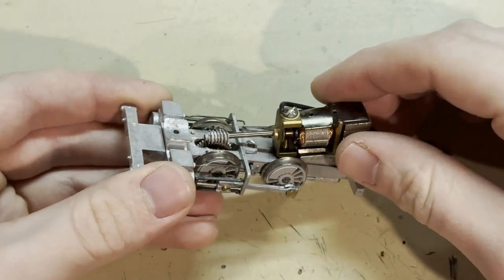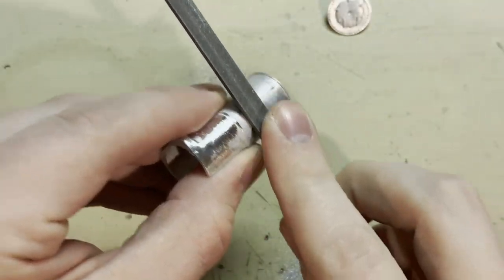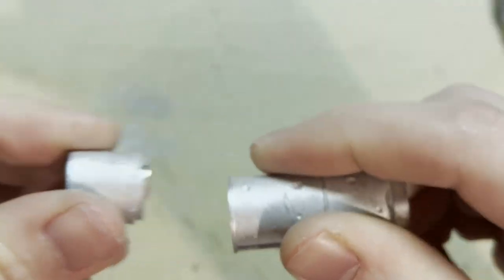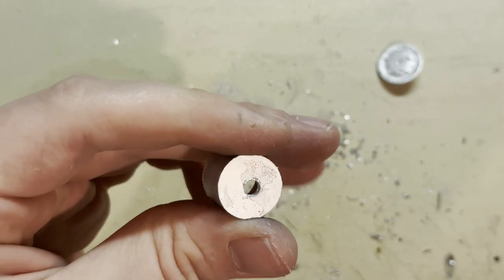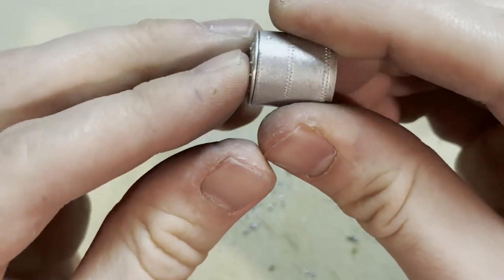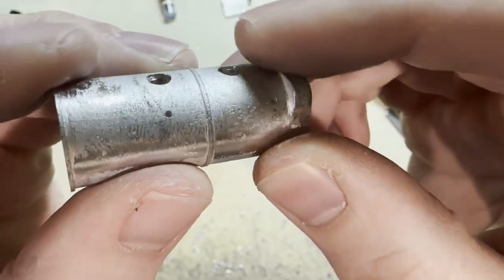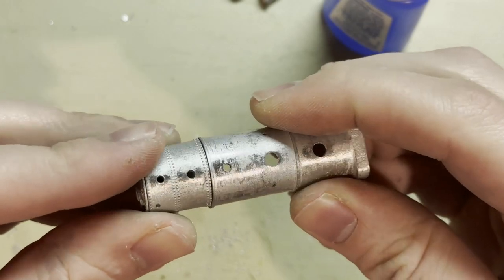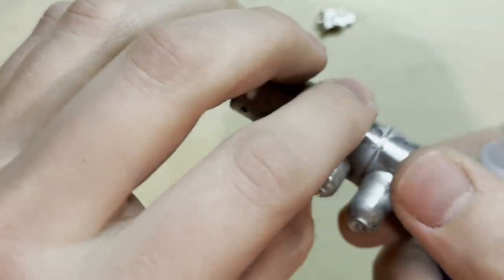How to Build a Terrible HO Scale Steam Engine Kit: Part 4 - Main Body & Basic Details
There are plenty of good kits out there, but what happens if you come across a really bad one?  Instead of throwing it out, follow along with this video series to see how to actually make it into something!

The A3 0-4-0 was one of the last kits developed by Arbour Models.  With years of experience and complaints by the time they started making these, they should've gotten their act together, right?  As it turns out, nope!  This is just as bad as the rest of them, having almost every possible problem that can possibly be fit into what should have been a very simple to develop and build model.  As I build this side by side with a Bowser kit, you'll be able to see all the differences between a quality model and a not quality model. :)

Image at beginning from NASA
Opening titles adapted from pre-production "Star Wars" text written by George Lucas